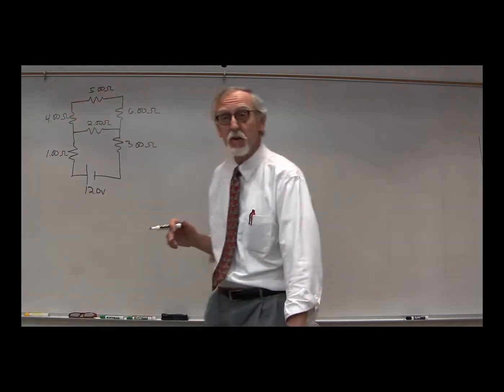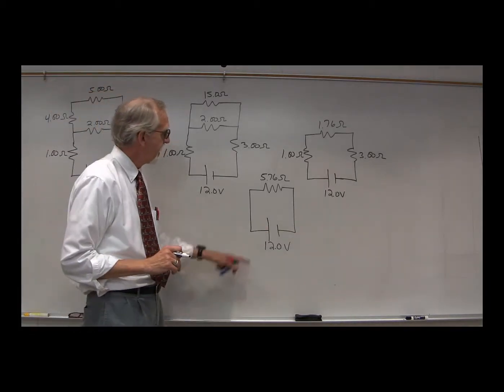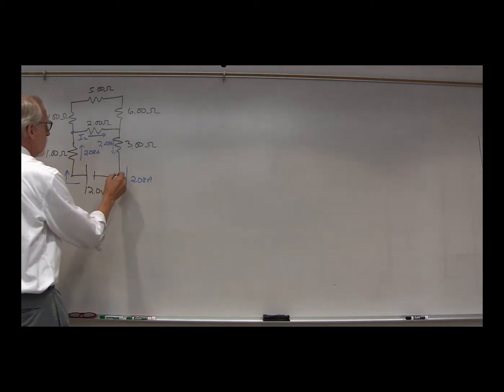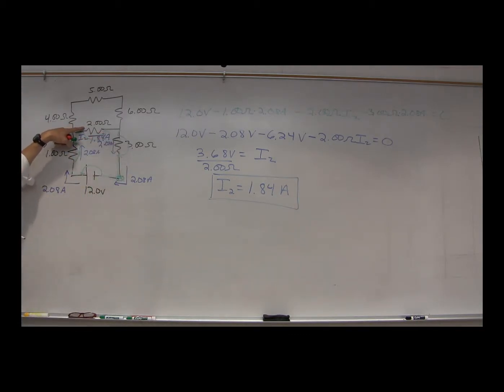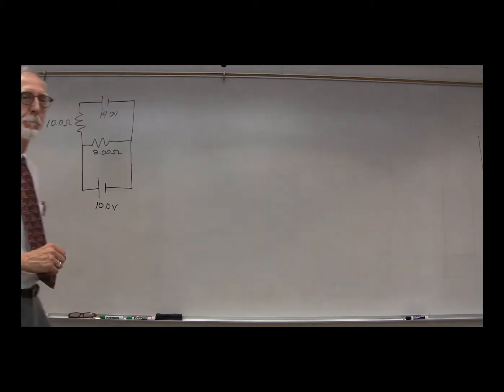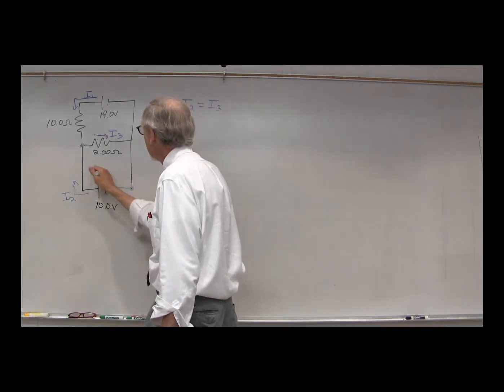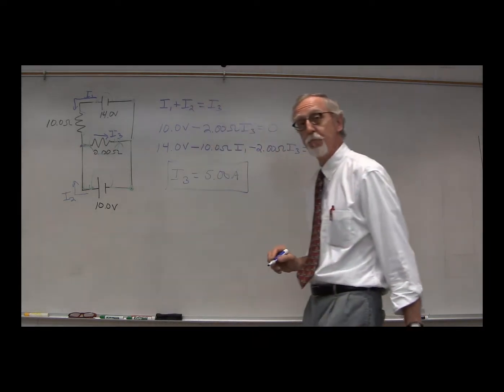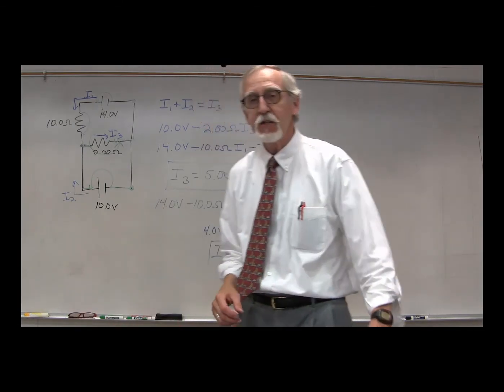PHYS1112 Lecture #7, Video 3: Electric Circuits, Part 2